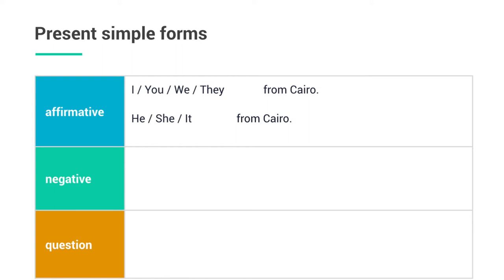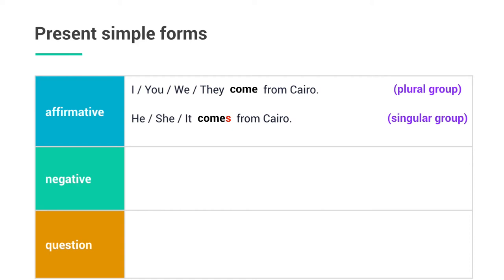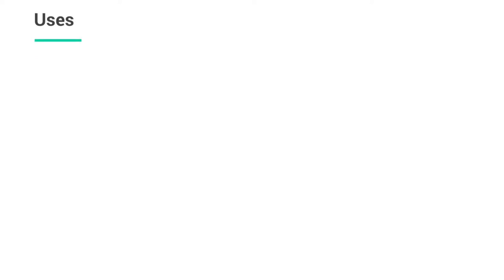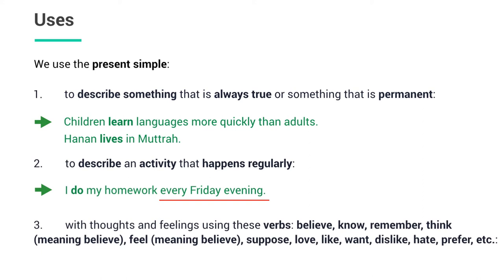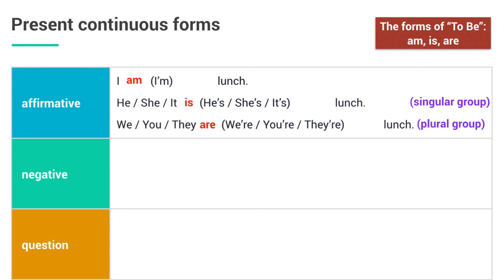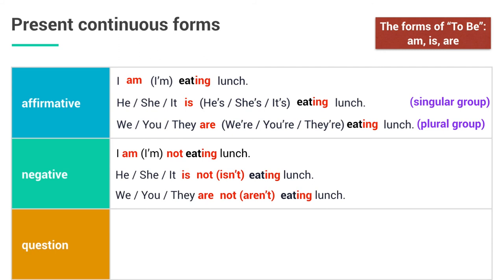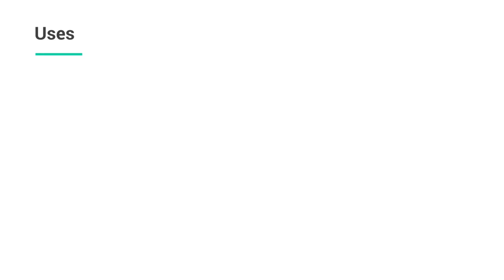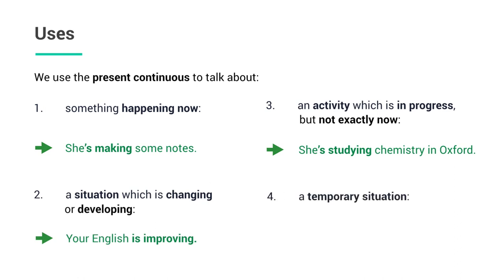Unit 5 - Key grammar - Learn how to use Present simple & present continuous tenses (I) | IELTS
Hey guys, how are you doing? Today, you’re gonna learn about Key grammar with two common tenses, Present Simple and Present Continuous.

Xem thêm các khóa học đầy đủ tại đây:
1. Khóa học "Luyện thi Starters - Bí quyết đạt điểm tối đa 15/15 khiên"

2. Khóa học "Luyện thi Starters - Bí quyết đạt điểm tối đa 15/15 khiên (II)"

3. Khóa học "Luyện thi Starters - Bí quyết đạt điểm tối đa 15/15 khiên (III)"

4. Khóa học "Luyện thi Movers - Bí quyết đạt điểm tối đa 15/15 khiên"